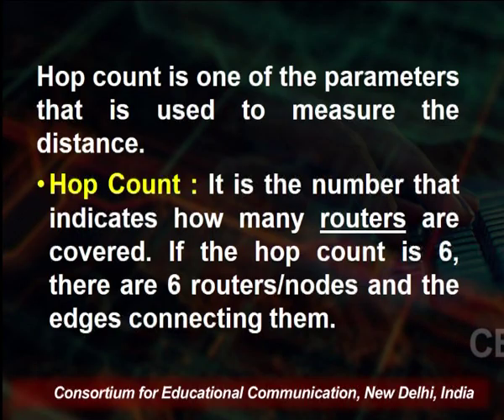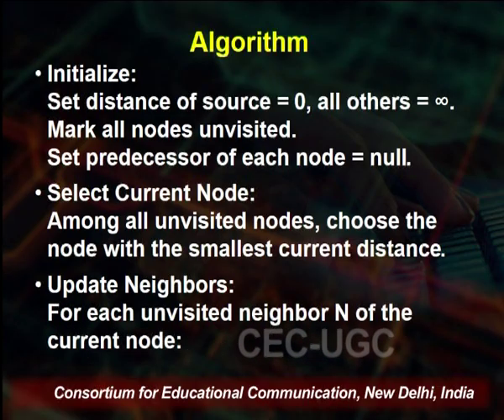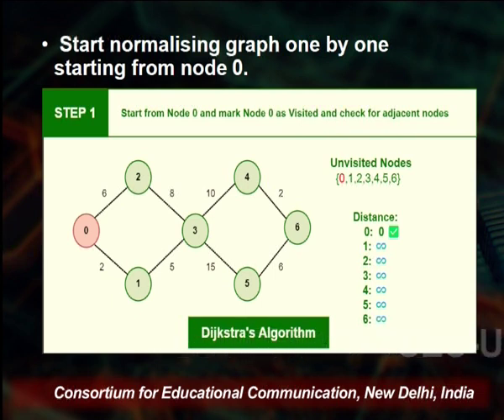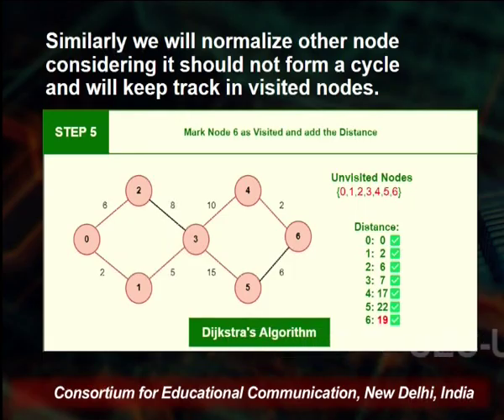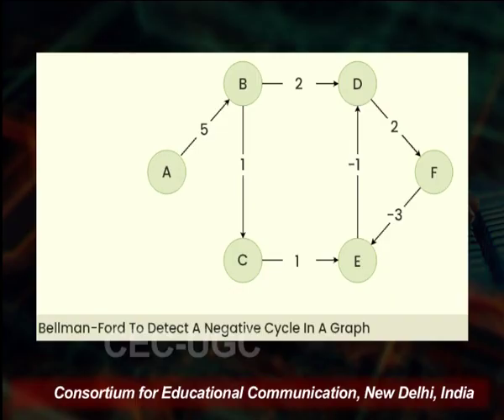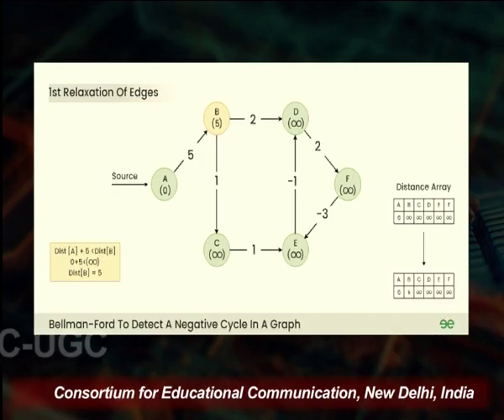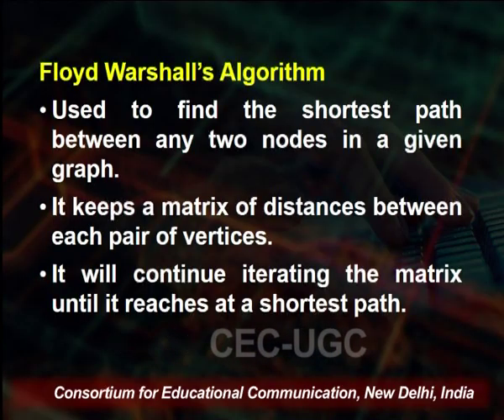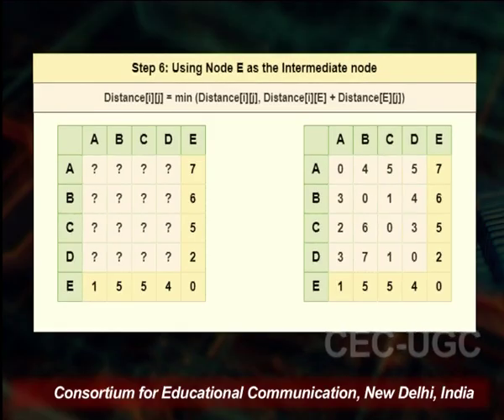Routing Algorithms - II, Computer Science I Dr. Priti Jagwani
This Lecture talks about Routing Algorithms - II.